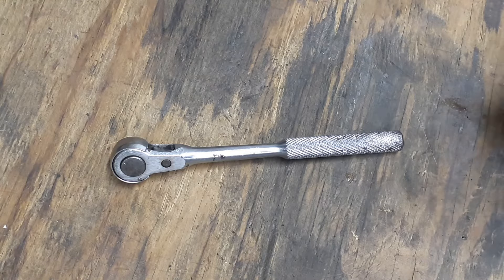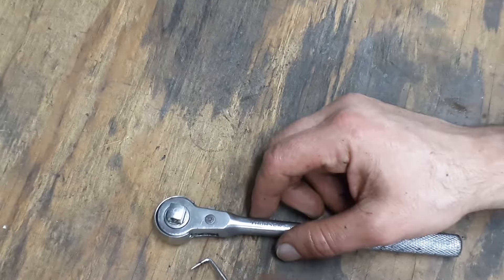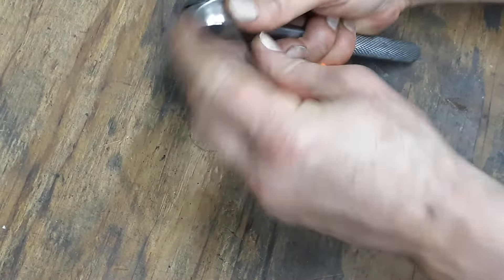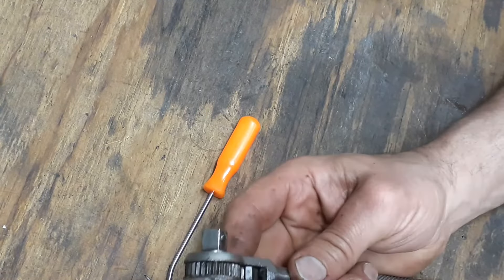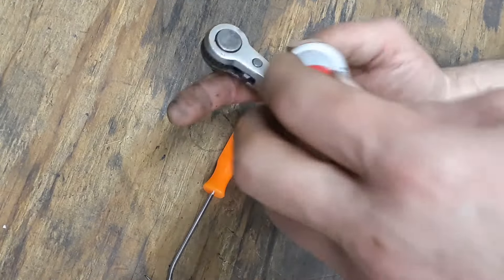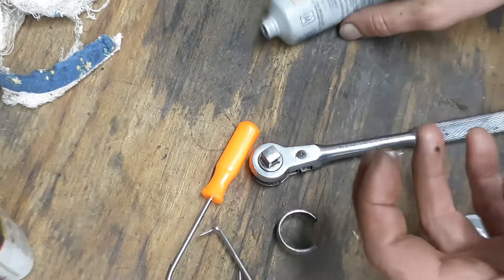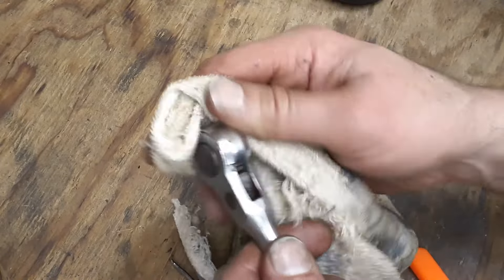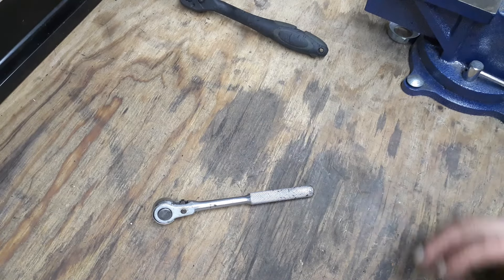Thorsen 3/8" drive ratchet 77J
overview and teardown of ratchet